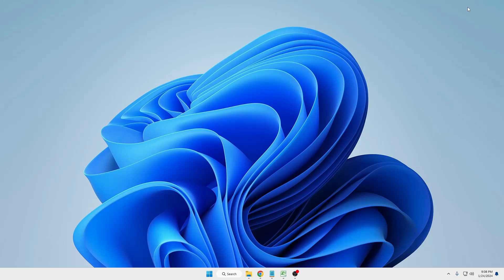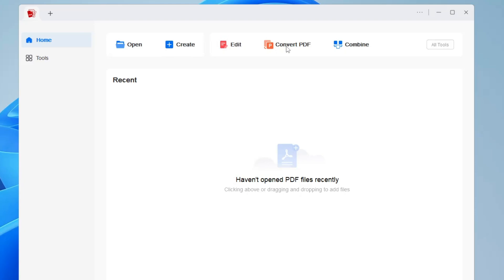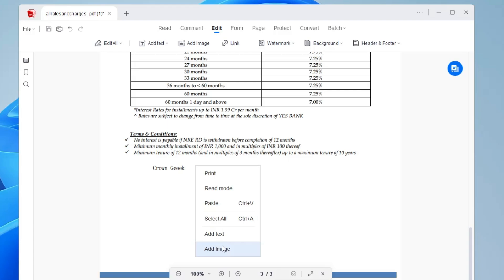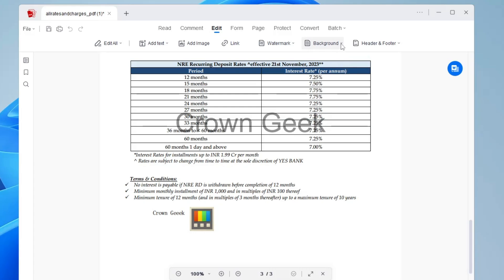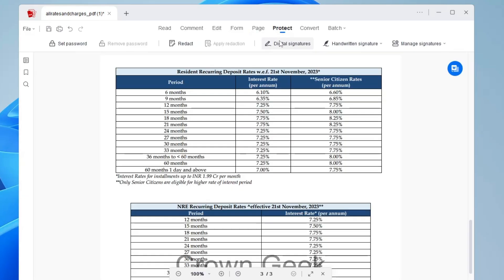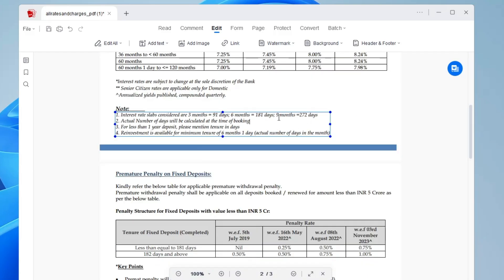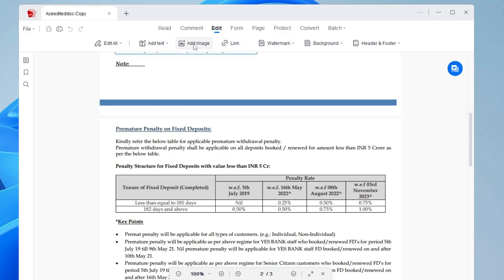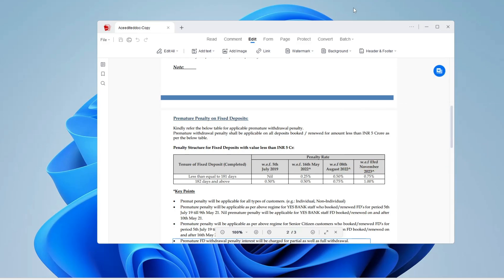How to Edit any PDF with ACEThinker | Full & Best PDF Editor in 2024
This is one of the best video editors I found that gives you tons of options you can edit any PDF, convert PDF to other formats, create a digital signature, protect PDF with a password, and even many more features.

☑ Watched the video!
☐ Liked?